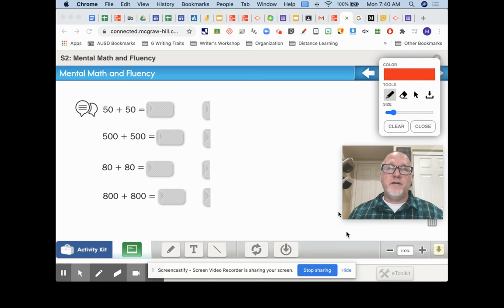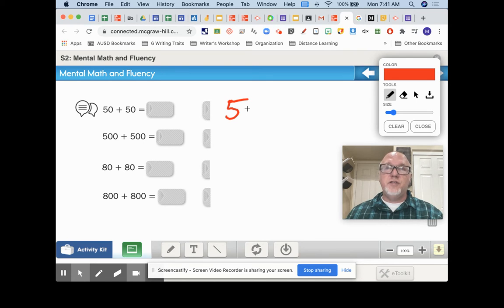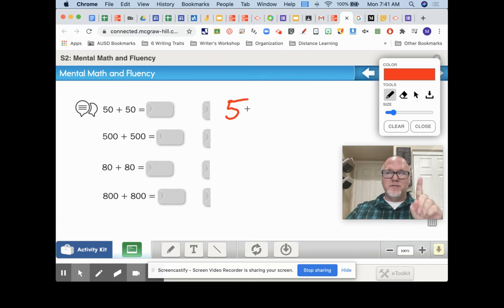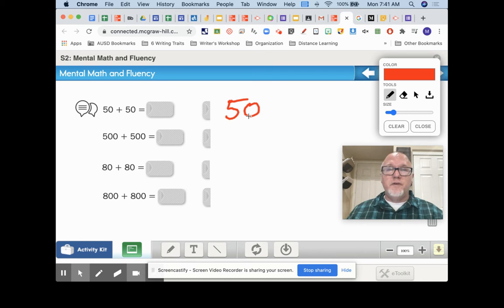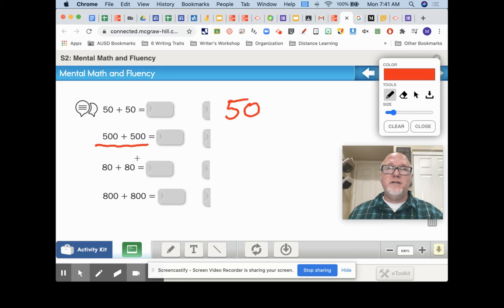Untitled: Aug 24, 2020 7:41 AM